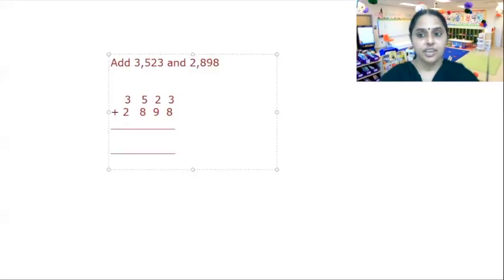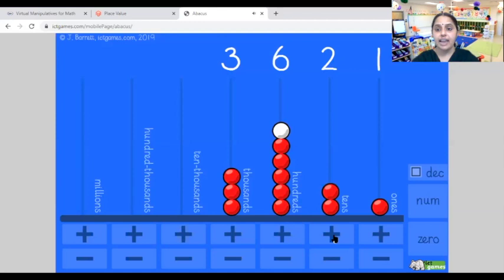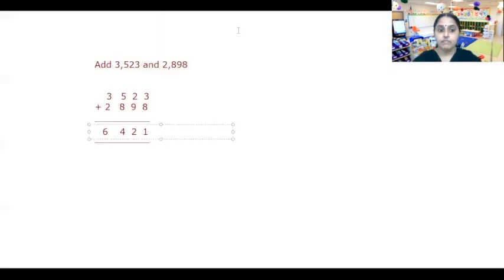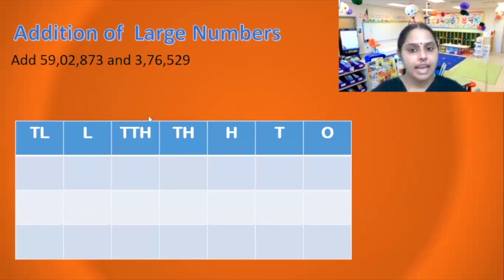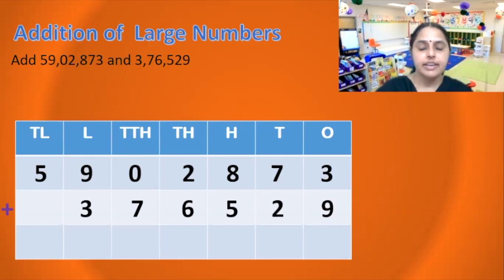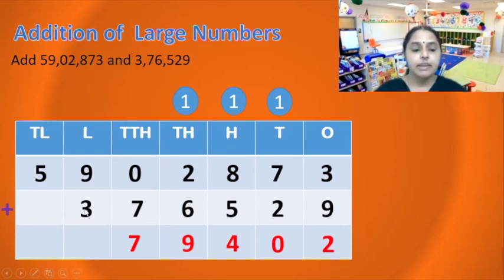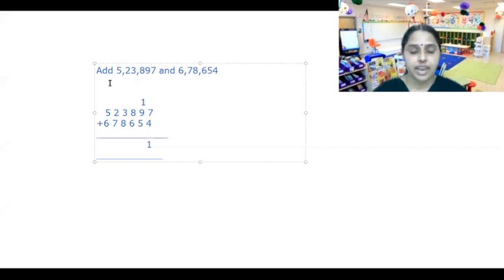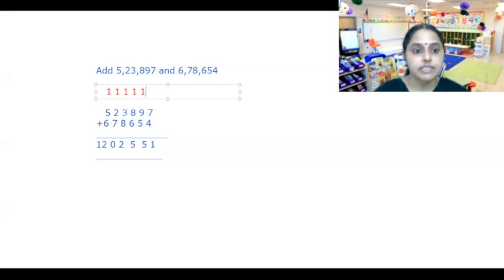IAME Black Board STD 5 Maths Part 6